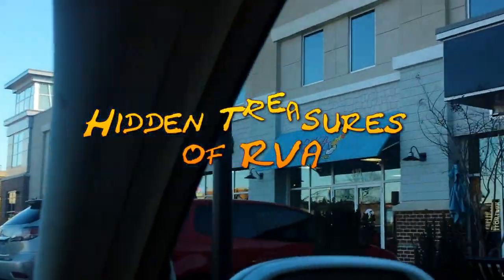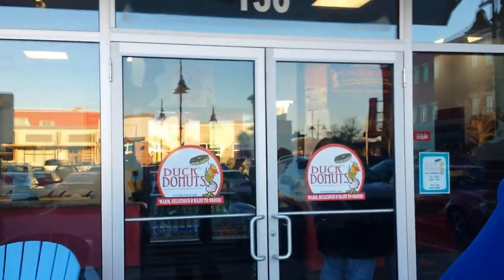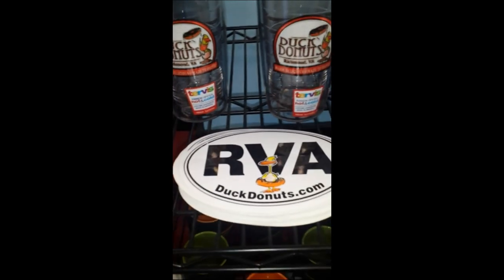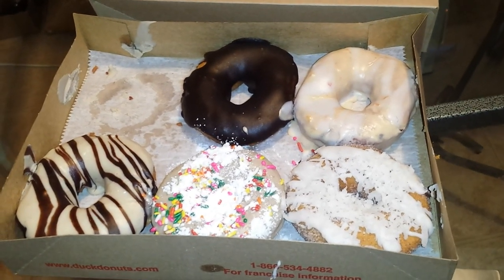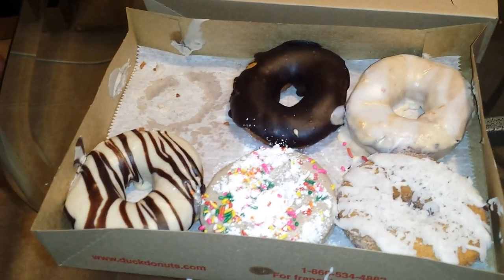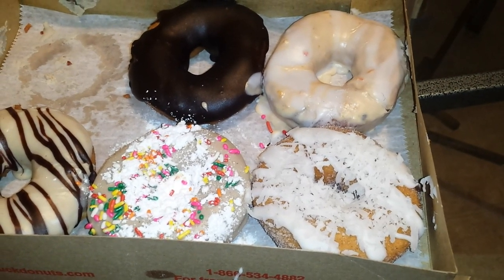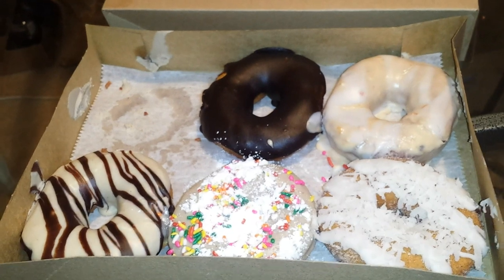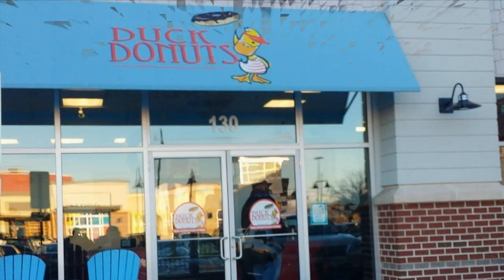Duck Donuts Sanders Jan 18 2016; Background muisc by D.J. T-Bex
Me & The Mrs take a visit to Duck Donuts in RVA